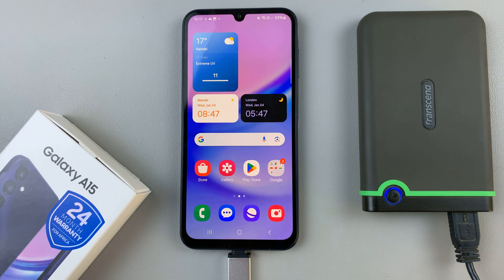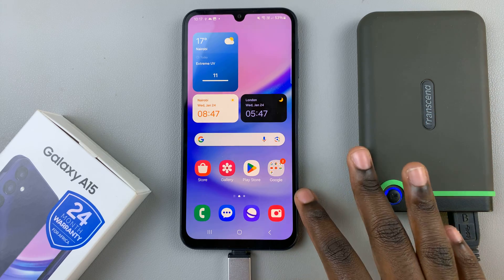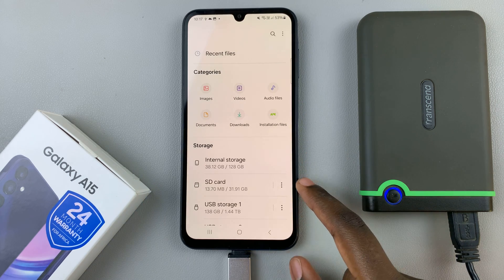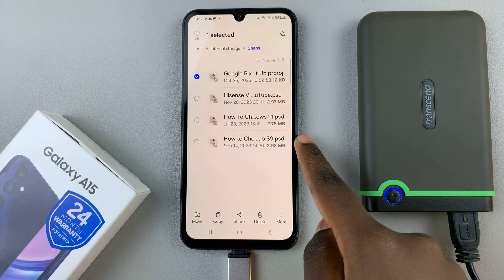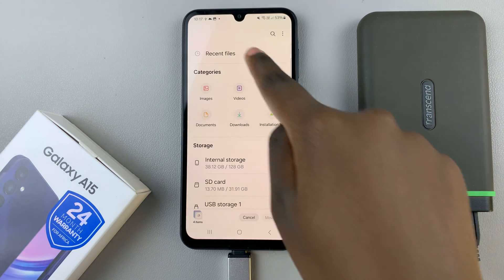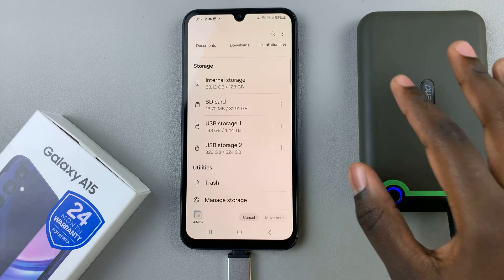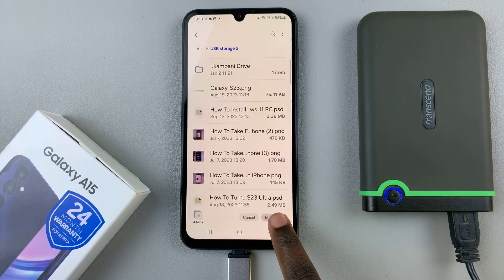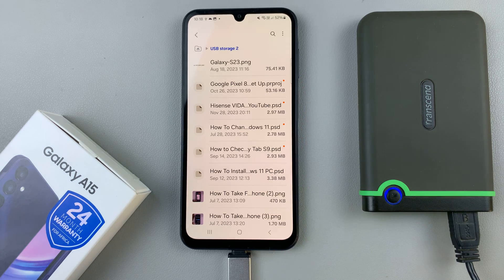How To Transfer Files From Samsung Galaxy A15 To External Hard Disk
Learn How To Transfer Files From Samsung Galaxy A15 To External Hard Disk.

Looking to free up space on your Samsung Galaxy A15 or back up your important files? In this step-by-step tutorial, we'll show you how to effortlessly transfer files from your Samsung Galaxy A15 to an external hard disk.

Whether you want to back up your important documents, photos, videos, or any other data, we've got you covered. In this video, we'll walk you through the process using both traditional methods and innovative solutions, ensuring you can seamlessly manage your digital files.

1. Connect your external hard disk  to your Galaxy A15. Then, open the My Files app. Under the section storage, select Internal Storage. Locate & select the files you wish to move.

2. Then choose a transfer option, Move or Copy.  Once you've made your choice, move back to the main files page. Then, under Storage, tap on USB Storage.

3. Select a destination then select either, Move Here or Copy Here. Wait for the process to complete. Once done, you should see the files in your select destination.

Cell Phone Tripod Adapter